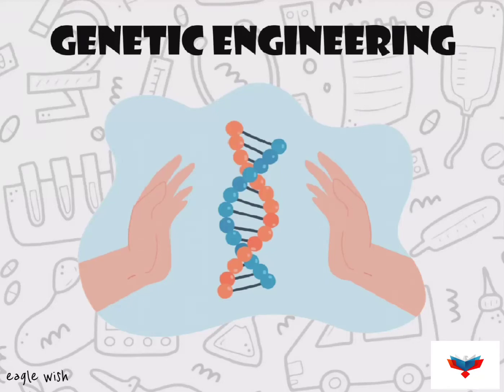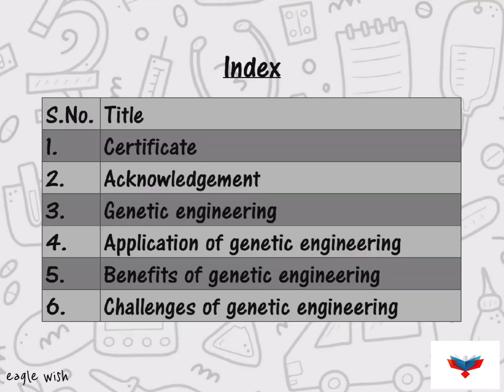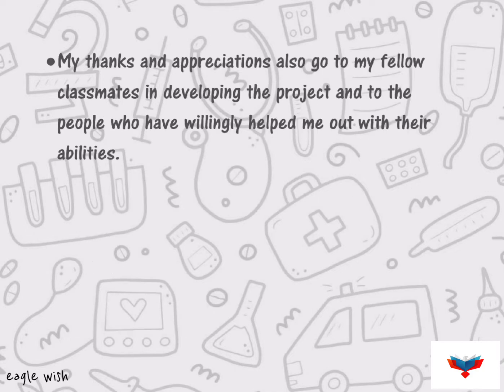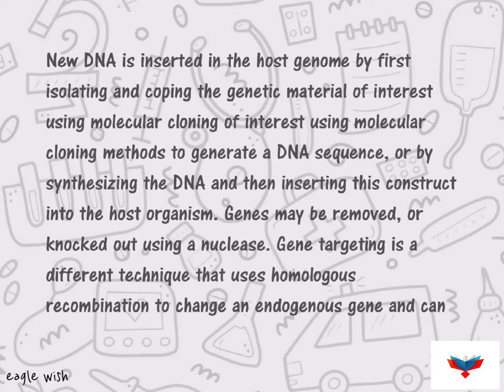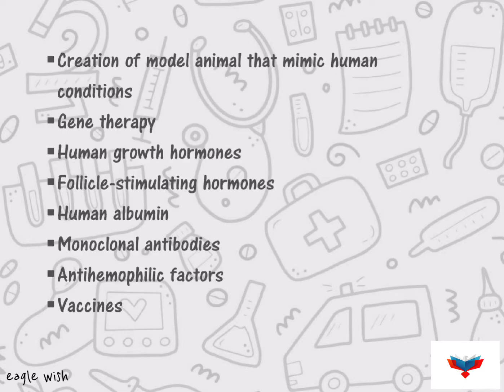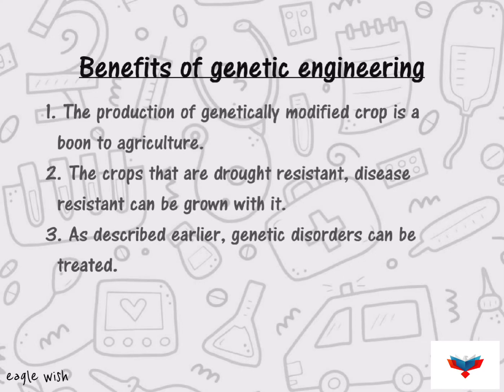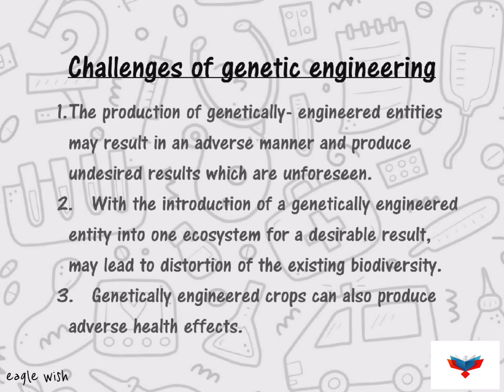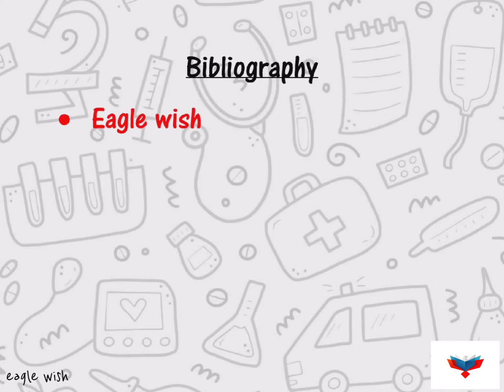||Biology Investigatory Project on Genetic Engineering and It's application || Class 12 ||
|| Biology Investigatory project on Genetic Engineering || Class 12 ||

Gmail: eaglewish4@gmail

Biology investigatory project on genetic engineering
Biology investigatory project on Biotechnology